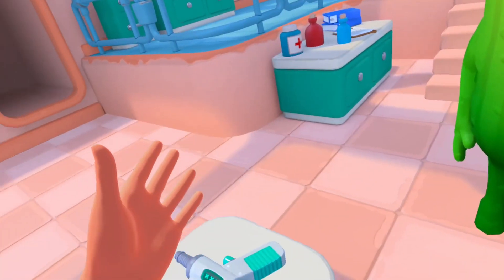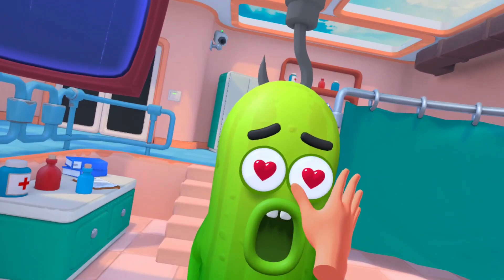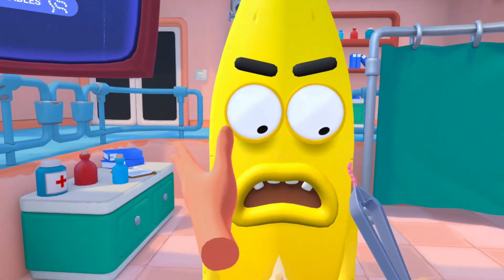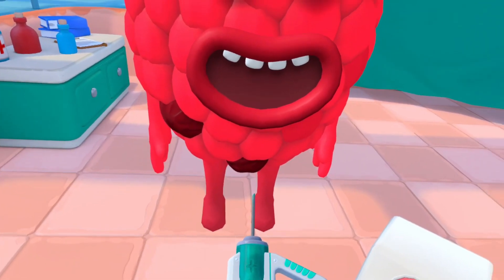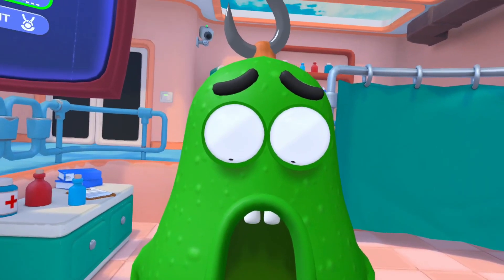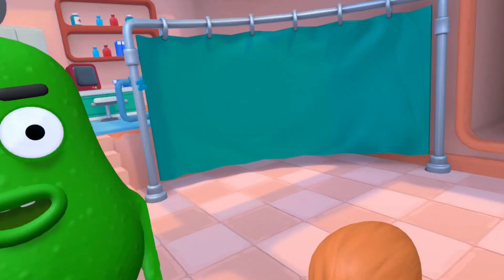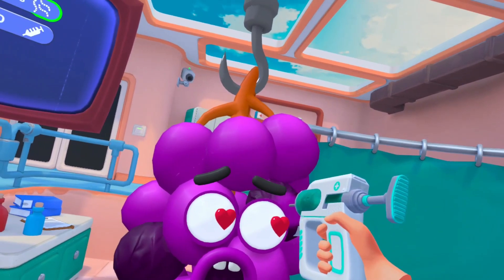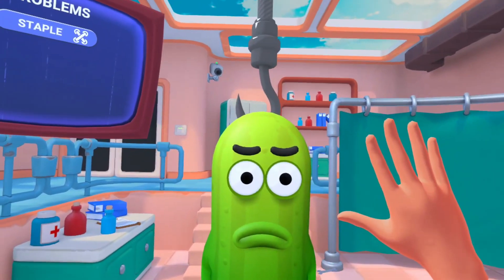Is This Even Legal! - NEW Game - Fruit Salon VR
Hey Beautiful VR gamers, today I'm checking out another game by the fabulous New Folder Studios team called Fruit Salon. With surgical instruments in hand you must perform procedures to get the fruit healthy again and back on the shop floor.